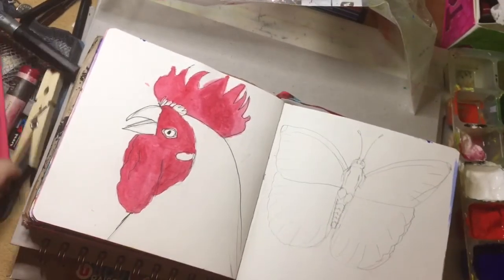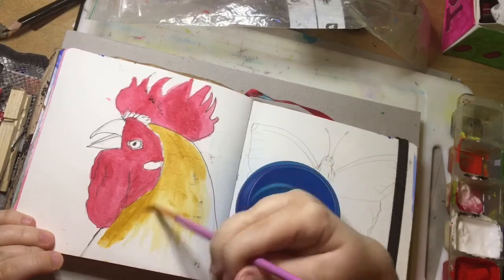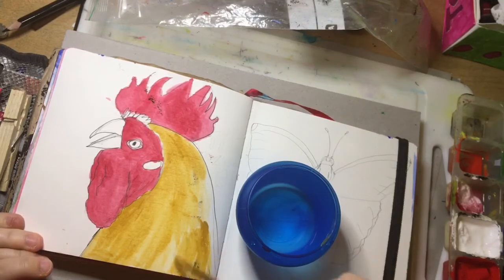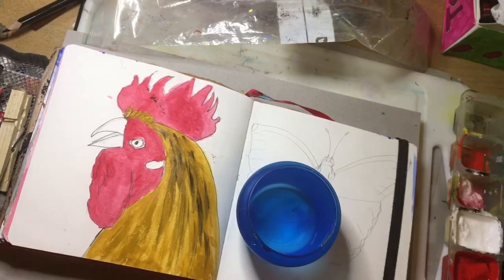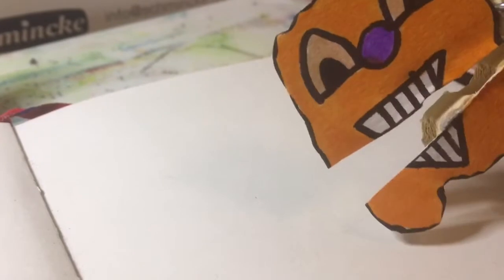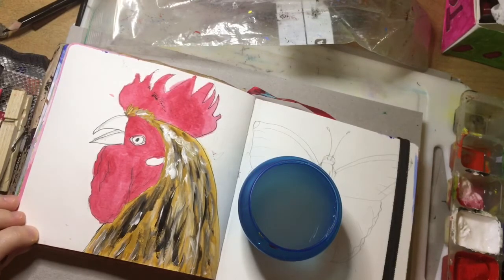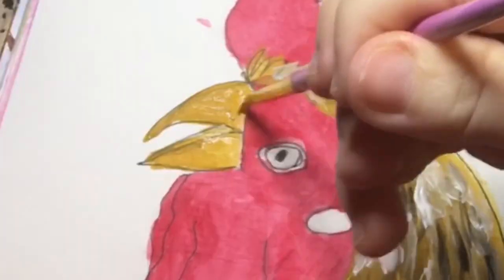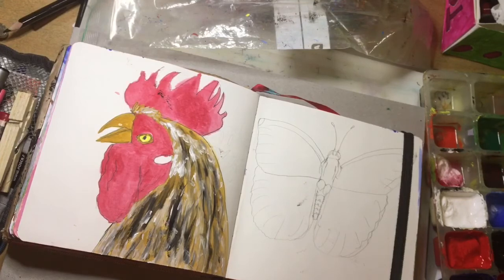referenced chicken painting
In today’s video I’m using reference to paint a better looking chicken.

Jackson Art Studio Acrylic sets